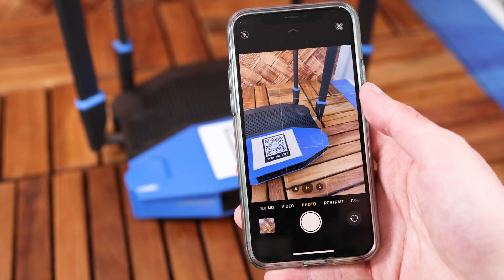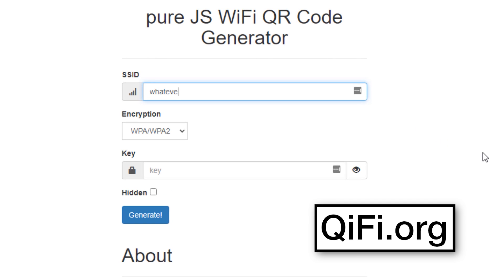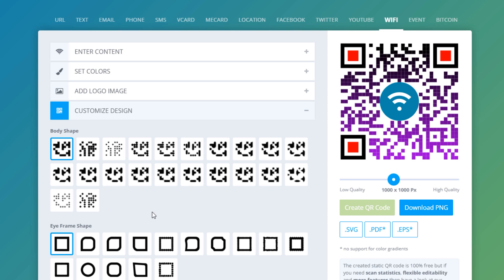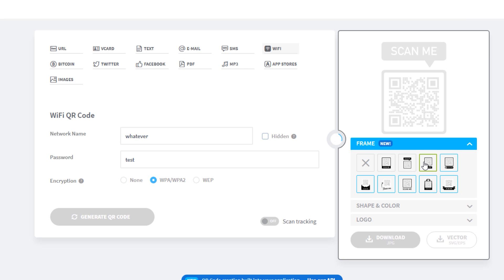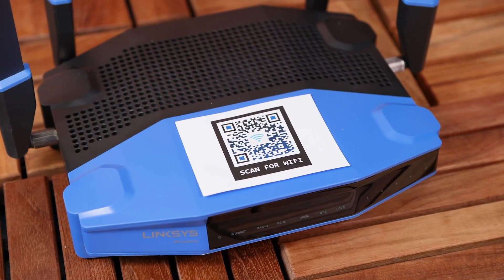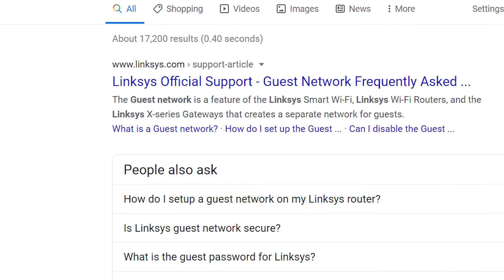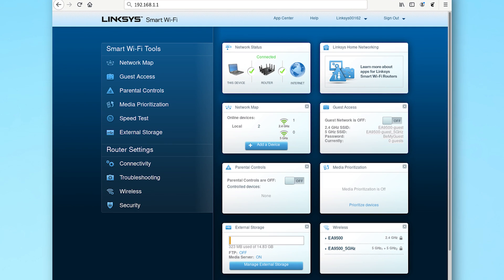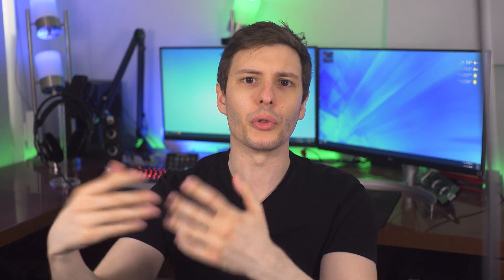How to Make a QR Code For Your Wi-Fi (And Impress Your Friends)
Make it way easier to connect to your WiFi!